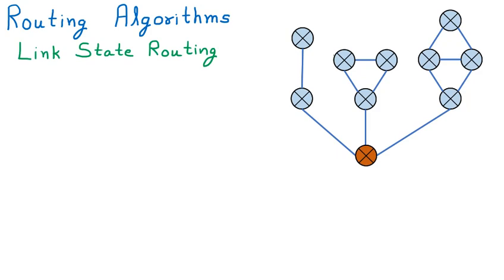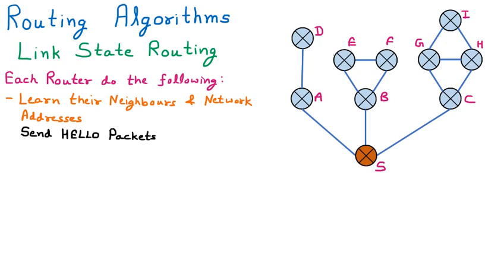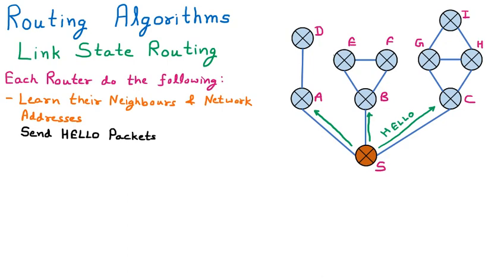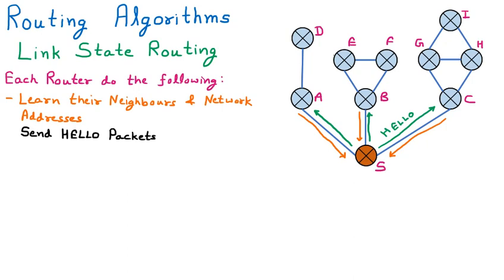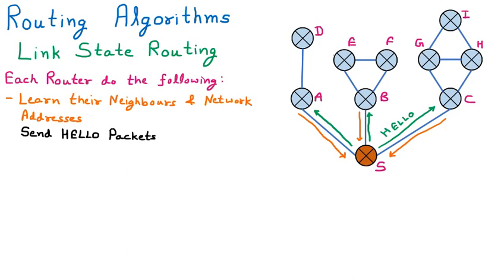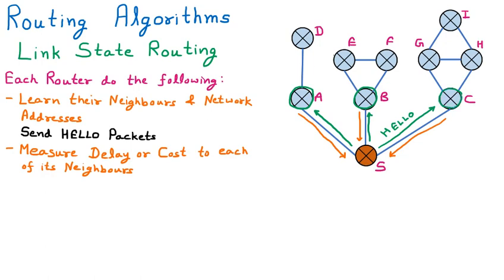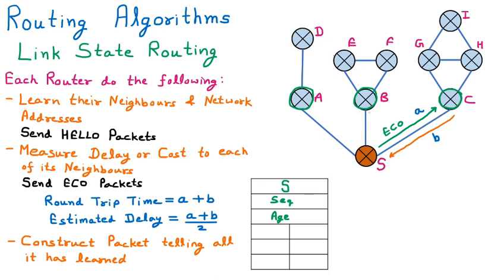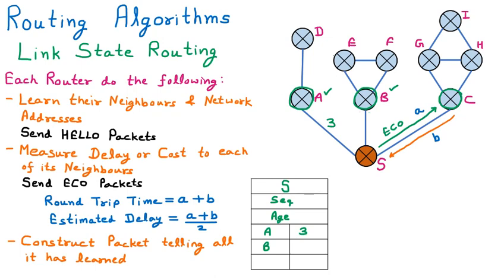Link State Routing | LSR | Hello & Eco Packets | Dynamic Routing Algorithms | Computer Networks